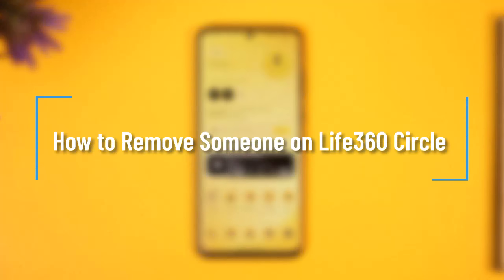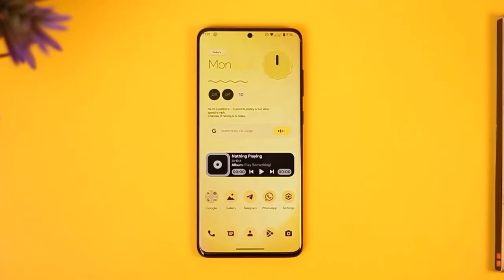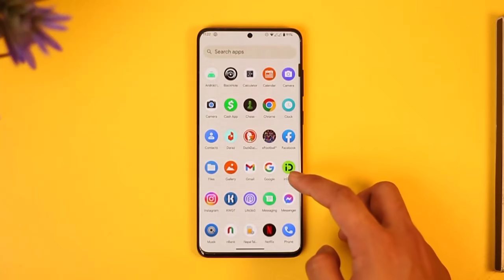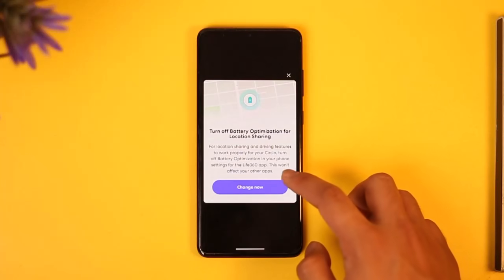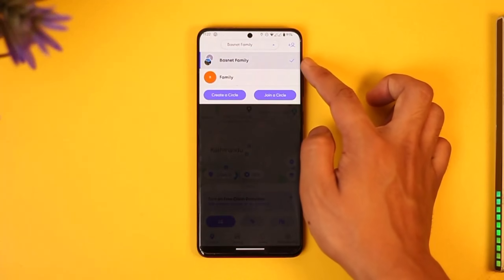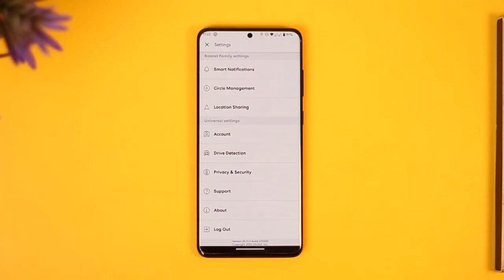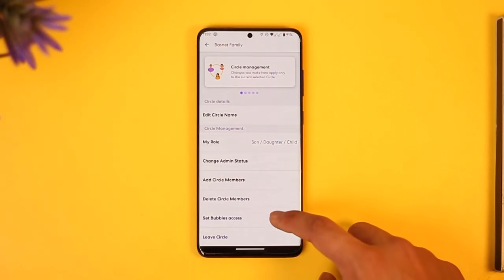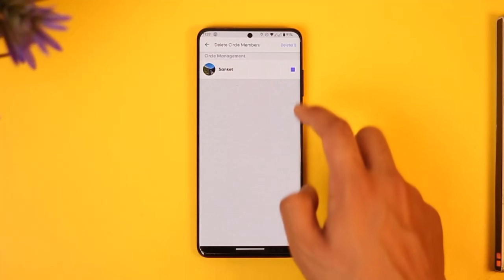How to Remove Someone on Life360 Circle !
In this tutorial video, I will quickly guide you on how you can remove someone on the Life360 circle. So, make sure to watch this video till the end. We try to be responsive to as many questions as possible.

► Chapters:
0:00 Introduction
0:12 Remove Someone
0:58 Conclusion